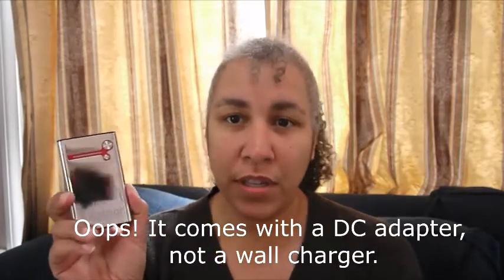Juicebar Pocket Solar Charger Review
A review of the Juicebar Pocket Solar Charger.